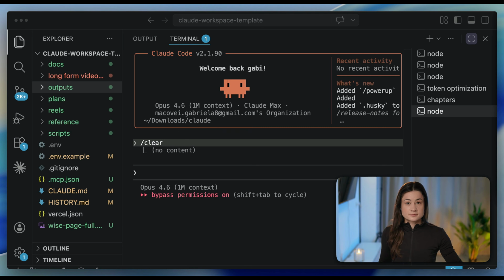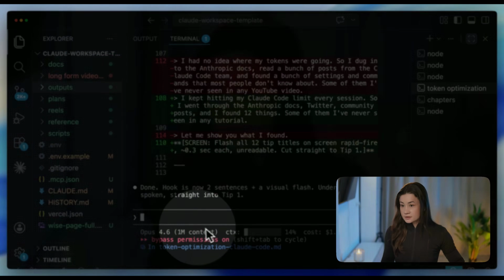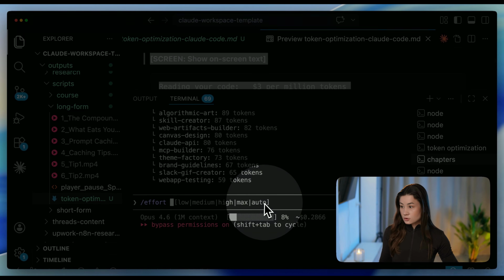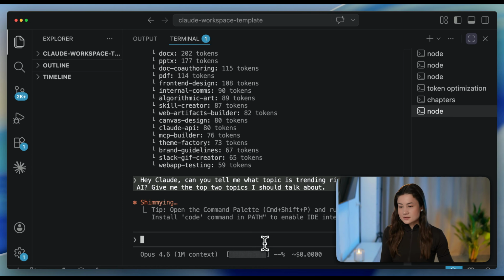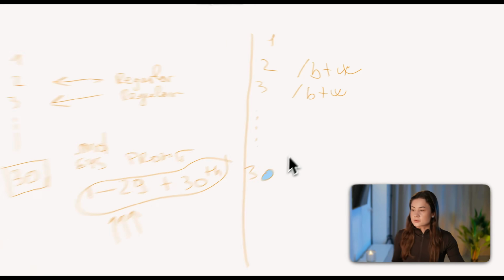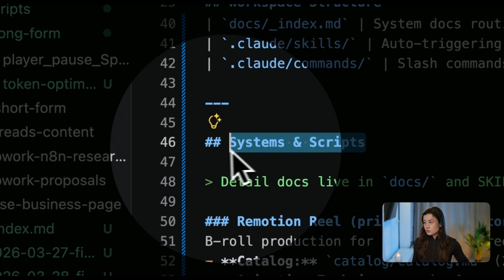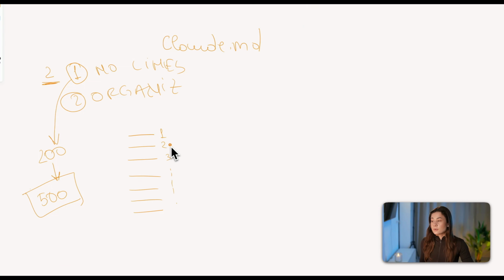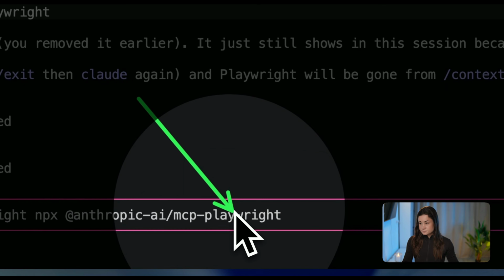How to Reduce Claude Code Token Usage by 50% (6 Tips)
Claude Code token usage: 6 changes that cut mine by 50% — including ones I've never seen in any tutorial.

Why watch?
If this is your first view - hi, I’m Gabriela! TLDR: I spent 10+ years building automated solutions for Fortune 500 & FinTech leaders. Now I help SMBs scale their operations without hiring. So this channel is me showing you what real systems that make real revenue look like.

I kept hitting my Claude Code limit every session. So I went through the Anthropic docs, Twitter, and community posts - and found 6 things that actually helped. Some of them I've never seen in any tutorial.

  What's inside:
  00:00 - The problem (and why tokens compound)
  00:09 - Tip 1: See where your tokens go (status line)
  00:54 - Tip 2: /clear between tasks
  04:19 - Tip 3: /effort low for simple tasks
  06:07 - Tip 4: /btw for side questions
  11:06 - Tip 5: Keep your CLAUDE.md small and smart
  14:36 - Tip 6: Disconnect MCP servers you're not using
  16:40 - Cheat sheet